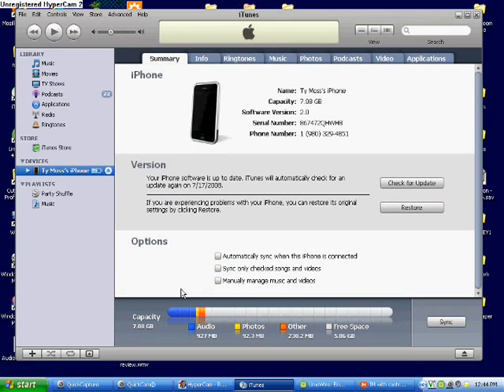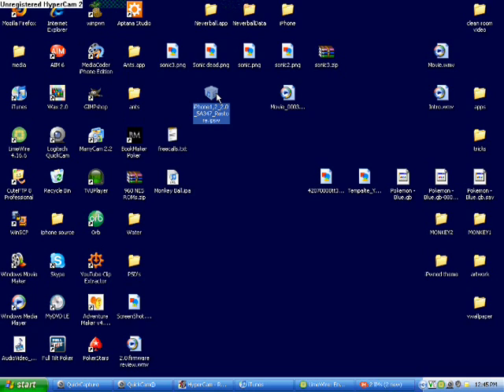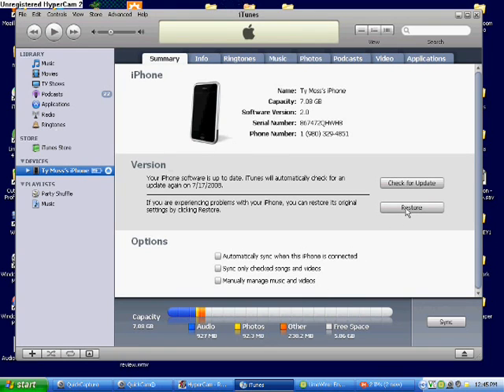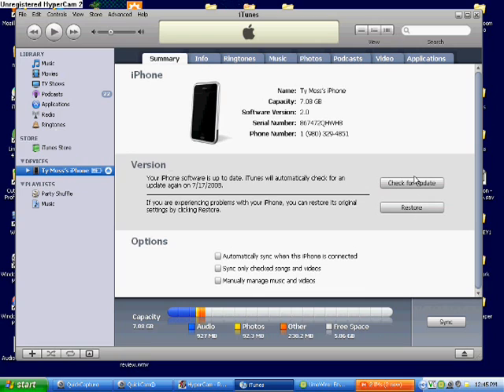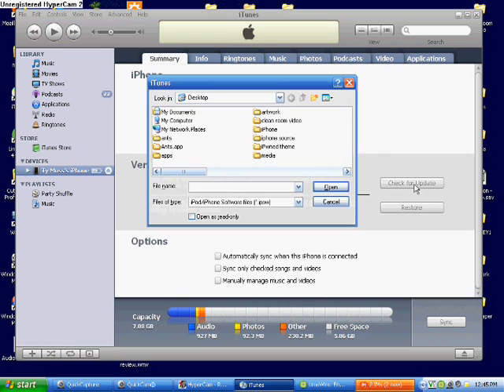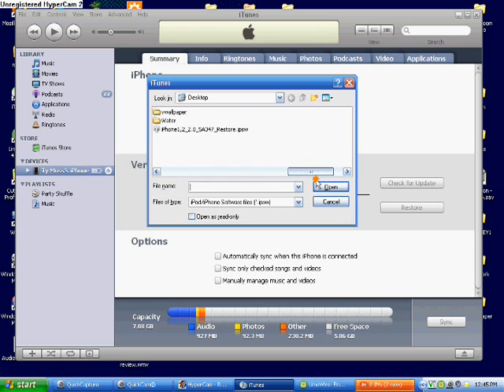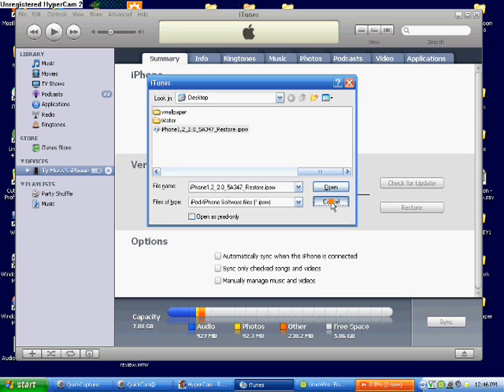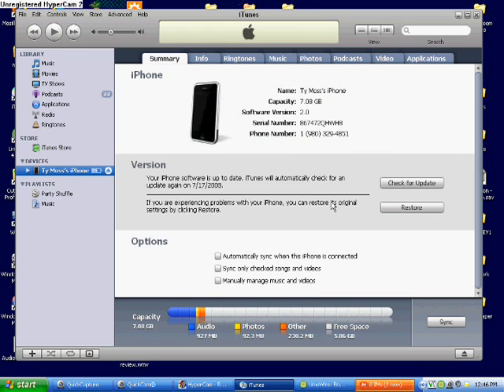Get 2.0 Firmware on iPod Touch for FREE